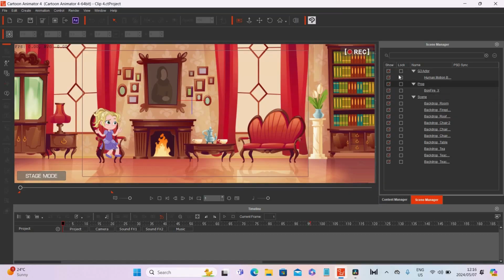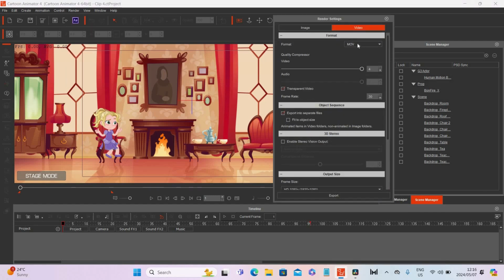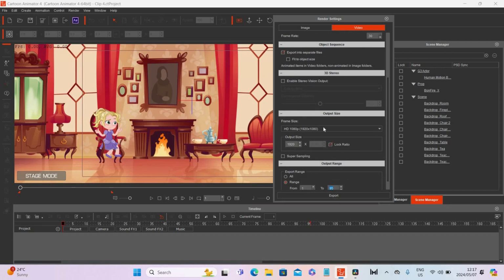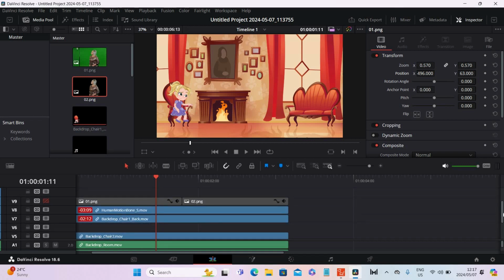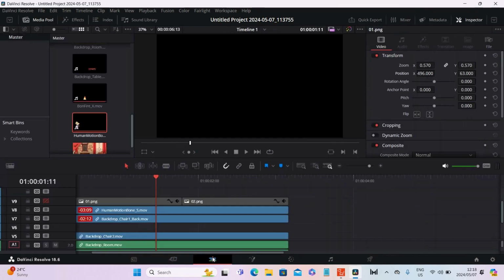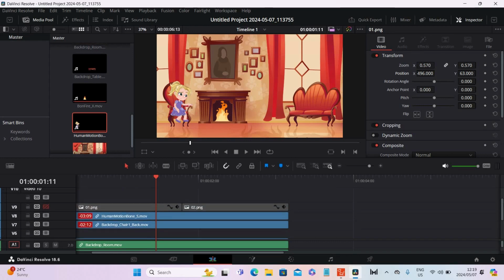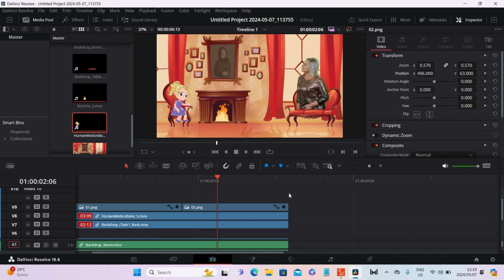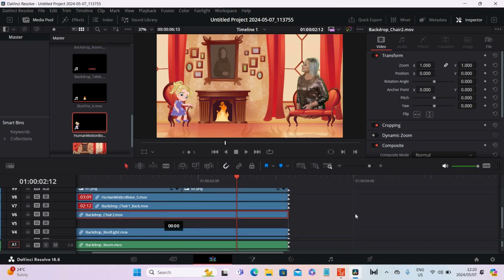Incorporate Live Acting Into Your Animations - Part 1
Have you ever watched movies like Space Jam or Who Framed Roger Rabbit and wondered how they managed to combine live action with 2D animation?

In this video I show how you can add live actors into your animation project using cartoon Animator.  It is actually easier than you think.